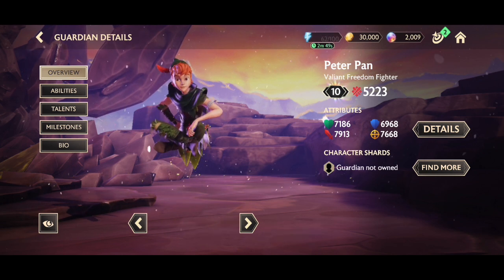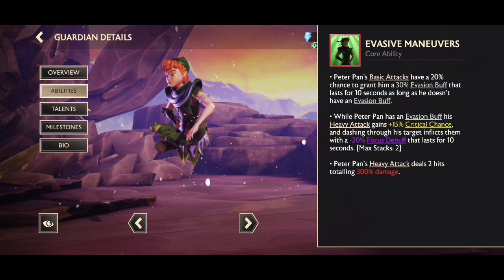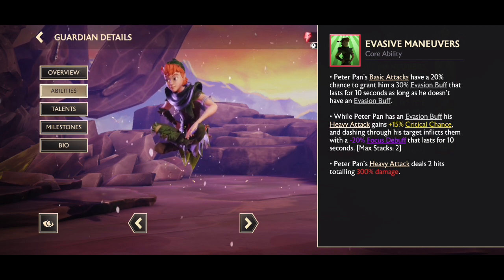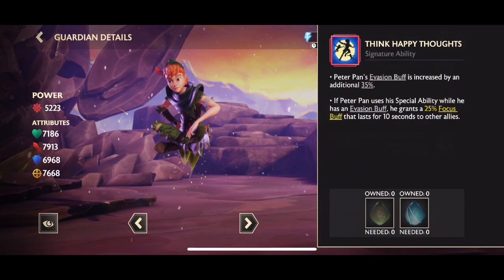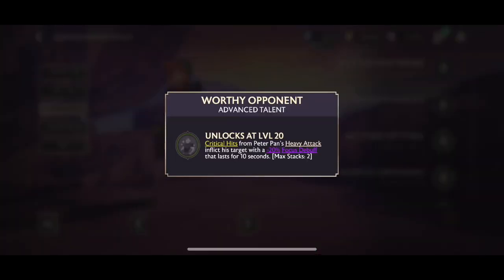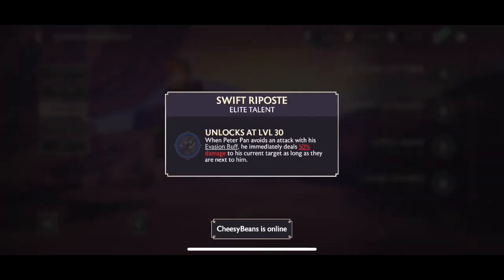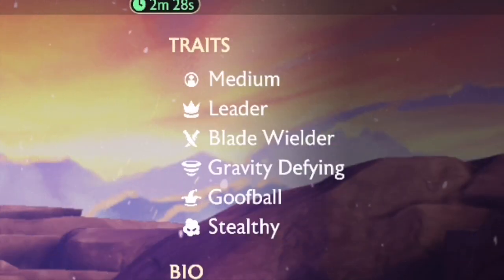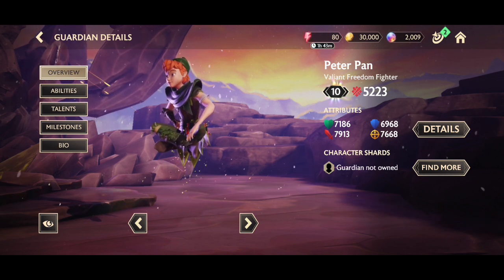Peter Pan First Look! - Full Abilities Breakdown! - God Tier?! - Disney Mirrorverse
In todays video I'll be breaking down Peter Pan's  abilities to determine whether he looks good or not!